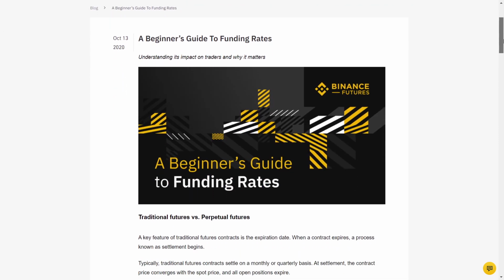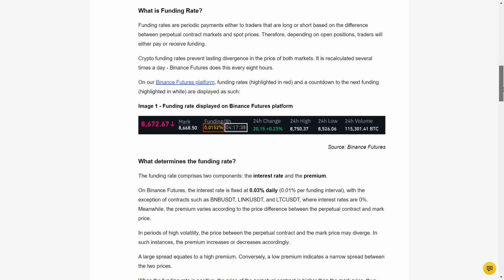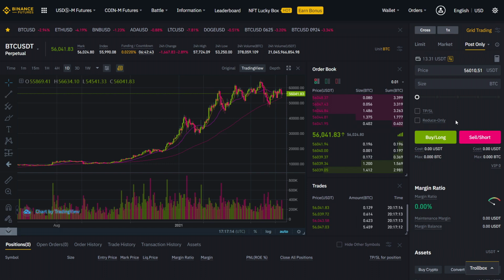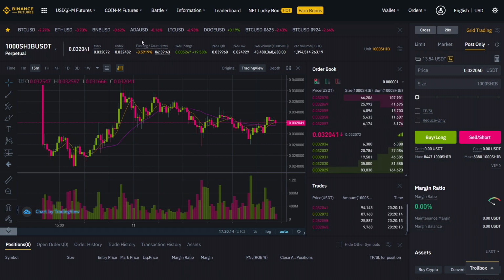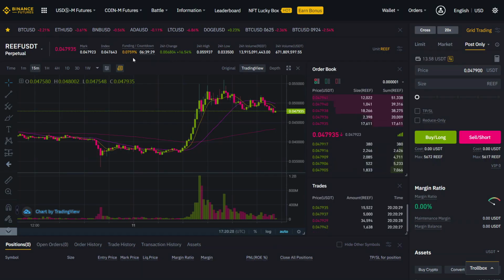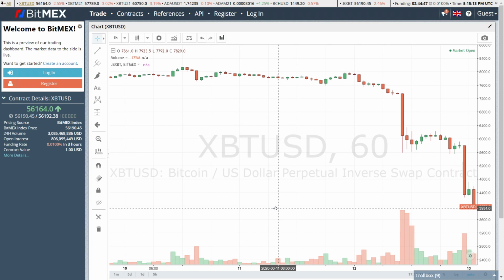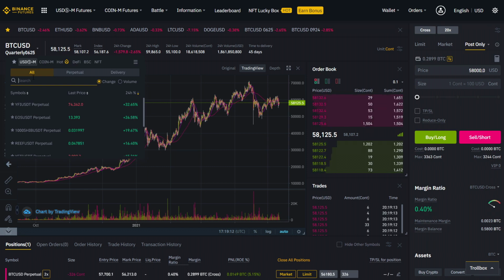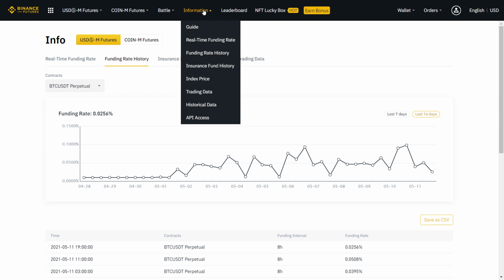Funding Rate Fee Explained [Binance Futures]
Binance Futures Funding Fee
Bitmex Funding Rate Explained
Bybit Funding Fee
Funding Crypto Exchanges